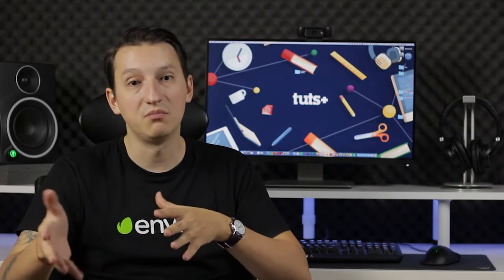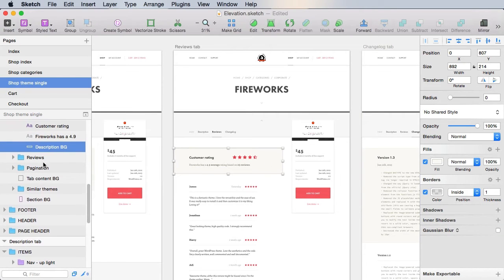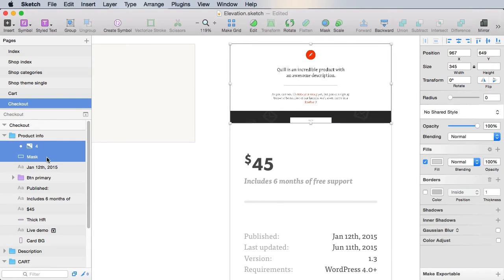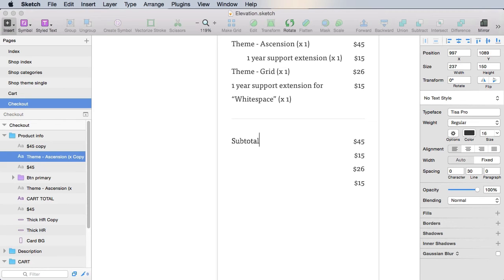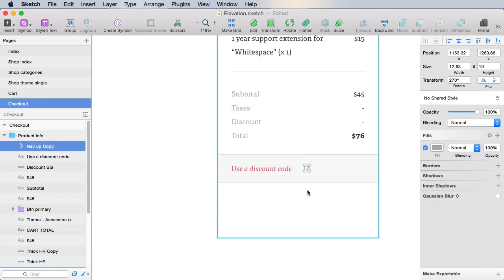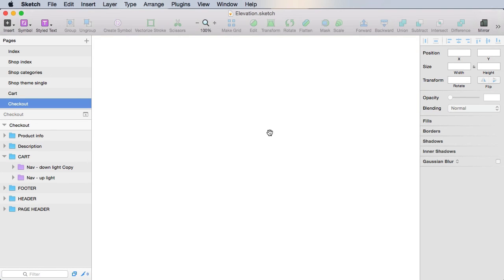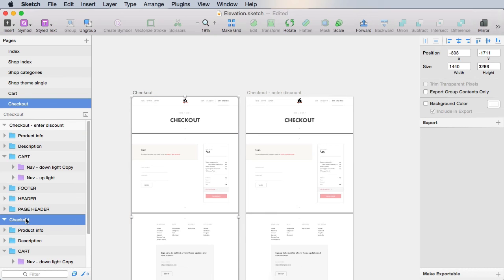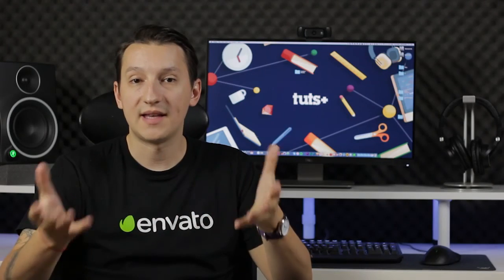Designing an eCommerce Portfolio: Begin Checkout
Let's start designing the checkout pages and I say pages because we have a few different scenarios. Let's start with the case where the user gets to checkout but isn't logged in.